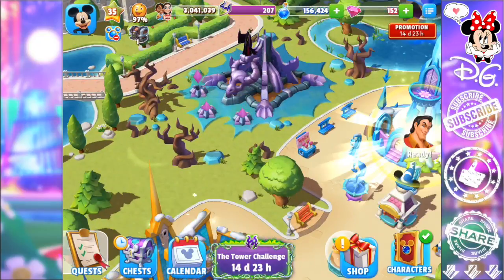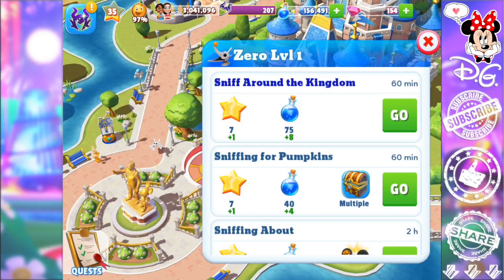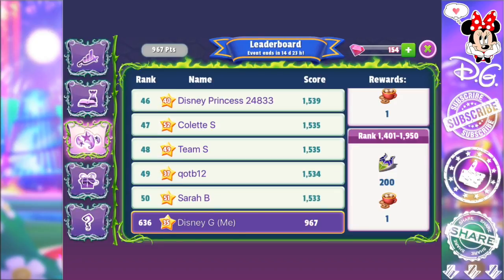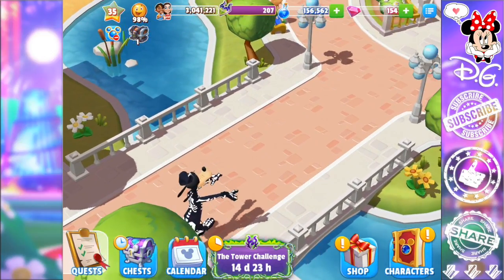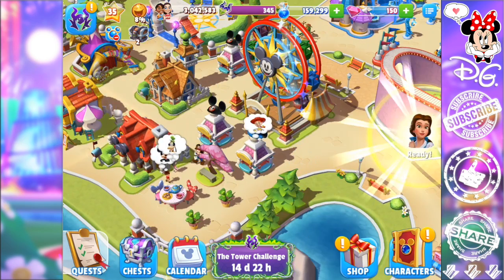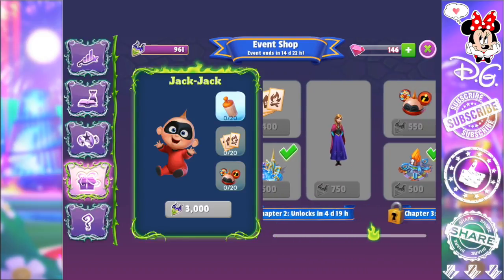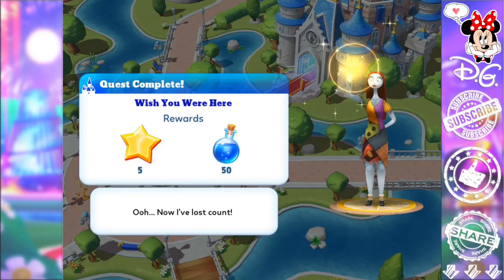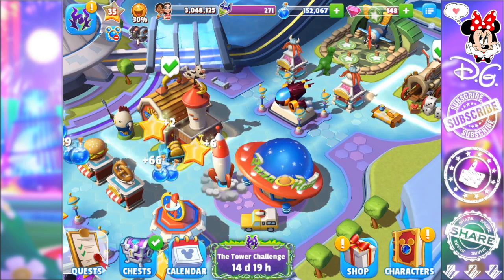TOWER CHALLENGE Against Maleficent in Disney Magic Kingdoms | Gameplay Walkthrough Ep.206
Limited Time Tower Challenge Event in Disney Magic Kingdoms!

In game music was used in this video.